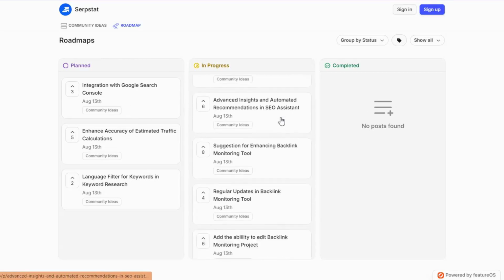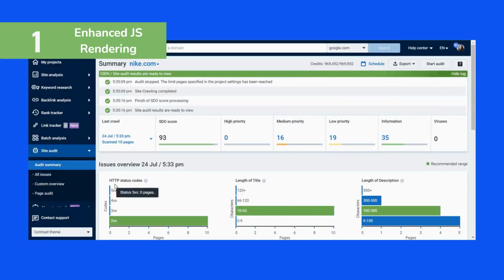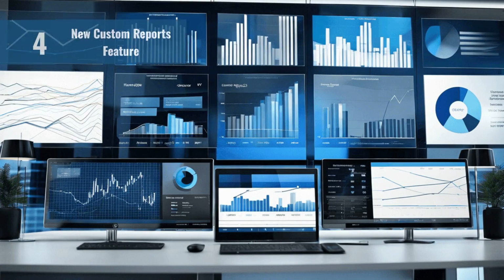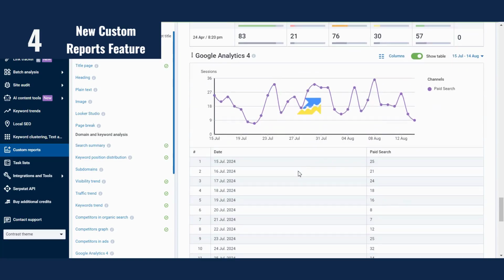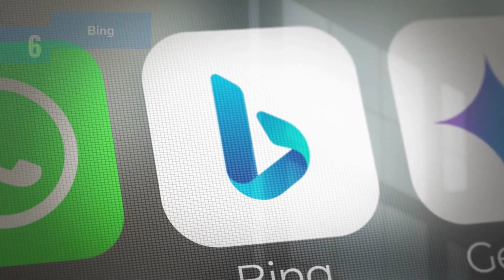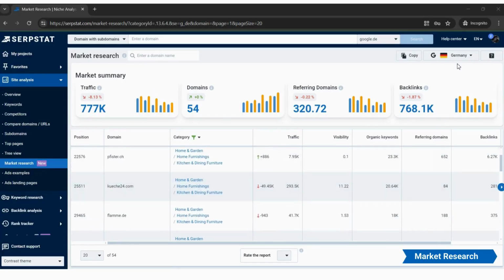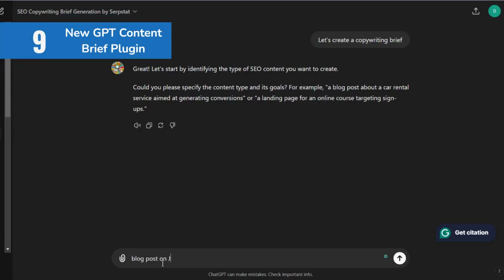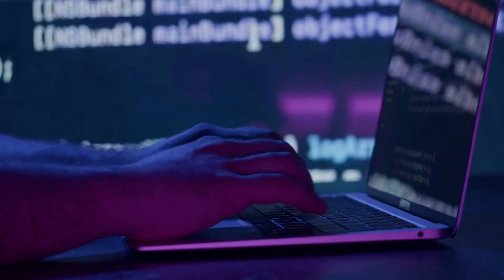Top 9 Serpstat Features You Might Have Missed🔍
Ever wondered how top SEO pros stay ahead? The secret lies in mastering powerful tools! 🎯

In this video, we'll reveal 9  Serpstat features you might have overlooked in 2024:
✅ Enhanced JS Rendering for modern websites
✅ JSON-LD Structured Data Support for rich snippets
✅ Search Intent Analysis for Google Ukraine
✅ New Custom Reports with GA4 integration
✅ Advanced Keyword Research Tools
✅ Bing Search Engine Analysis
✅ Market Research
✅ Faster database updates and more!

⏱️ Timestamps:
0:00 - Introduction
0:12 - Enhanced JS Rendering
0:29 - JSON-LD Structured Data Support
0:40 - Search Intent Analysis (Google Ukraine)
0:54 - Custom Reports & GA4 Integration
01:31 - Advanced Keyword Research Tools
01:51 - Bing Search Engine Analysis
02:05 - Market Research Feature
02:21 - GPT Plugin
02:33 - New GPT Content Brief Plugin
03:00 - Conclusion
Don't let these features slip under your radar! 💪
🔥 BONUS: Learn how to integrate these features into your workflow for maximum impact!

Have questions about these Serpstat features? Drop them in the comments below!